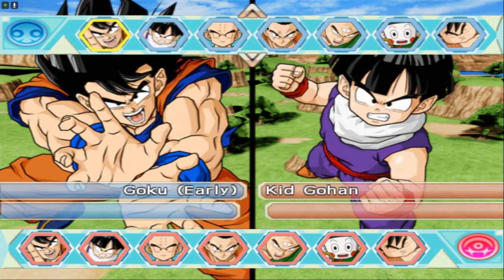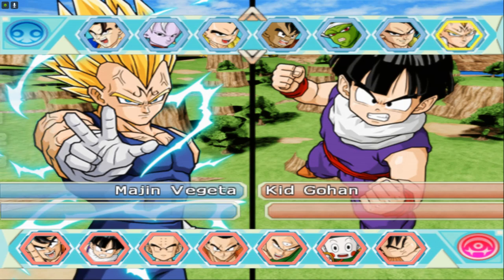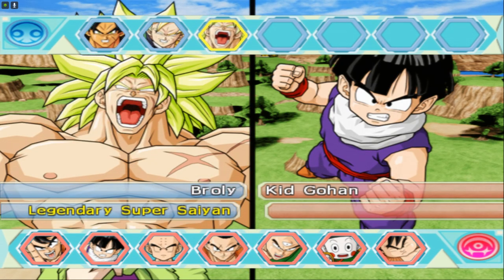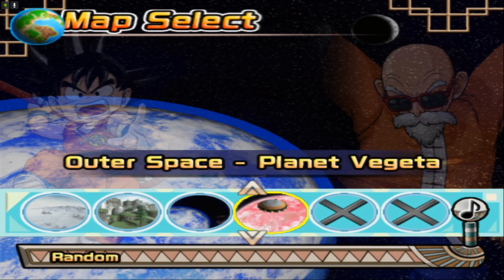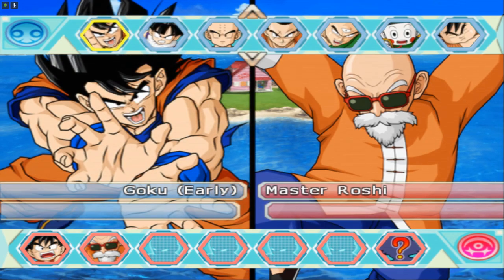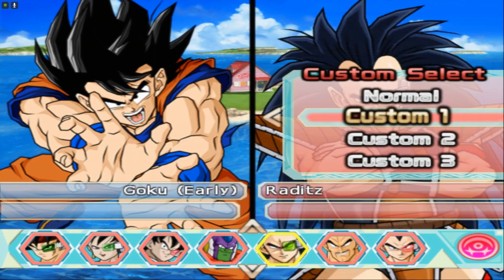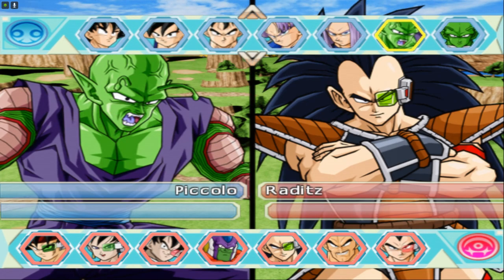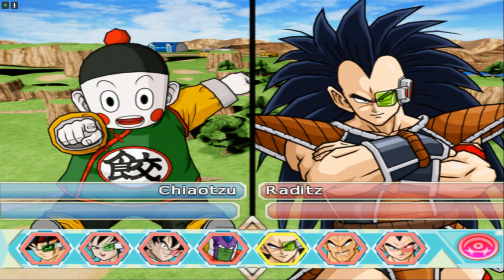Dragon Ball Z: Budokai Tenkaichi 4 MOD - Overview of the mod and Free Battles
I'm just watching the intro of the mod, going through each menu option and then letting the AI fight some battles against itself.

This is Dragon Ball Z: Budokai Tenkaichi 4 - a mod for the PS2-game Dragon Ball Z: Budokai Tenkaichi 3 - a game released in November 2007 - the mod was released recently in English.

I'm using the PCSX2 Emulator for the PlayStation 2 to play the game in 1920/1080p HD resolution on my Windows 7 Gaming Computer.